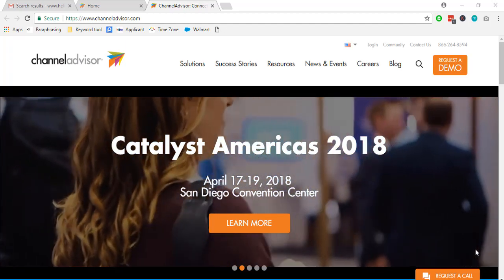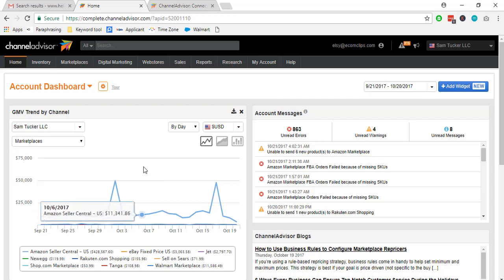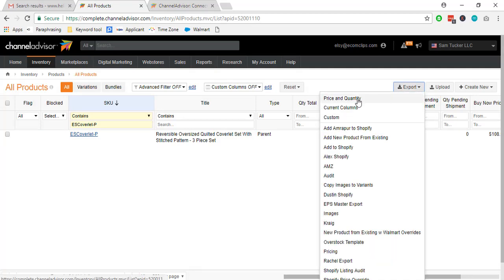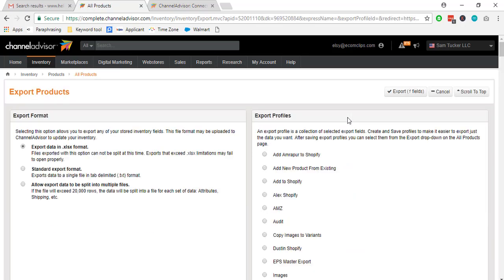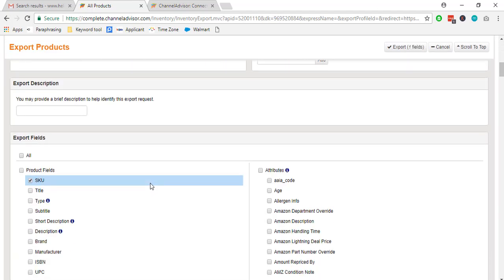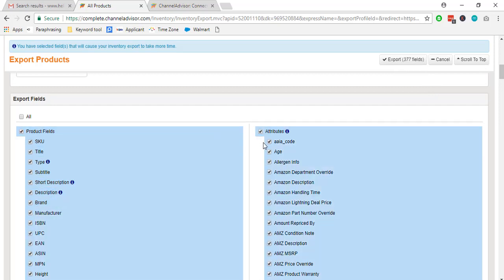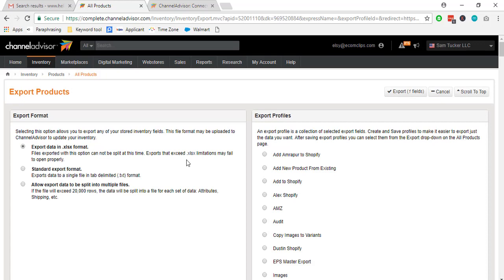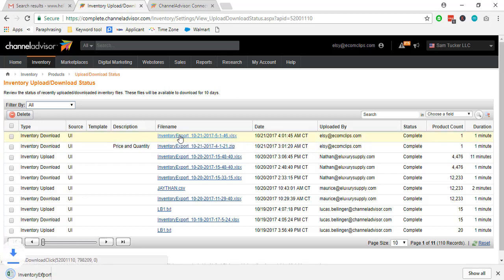How to Export File from Channeladvisor - Download Feed Template from CA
This video is for sellers who want to export file from Channel Advisor. In this video we  will show you how you can export files from channel Advisor in three different formats.

To export a file from Channeladvisor you have to log in to your account.

Now go to:-

- Inventory from the top left of the menu and
- Select All products
- You can find an Export option on the top right side of the page
- Click Export and chose custom

Now you can export your file in three different formats. Select the format you want to download. Then scroll below to the export fields option.

You can see two columns of the Product Fields and Attributes. Select the fields you need to export from both product fields and attributes. You can also check all options to export all the information about the product.

Now scroll to the top of the page and select “inventory” from the menu and click the “Upload/ Download status” option. Now choose the file that you want to export. Just click on the filename it will download automatically.